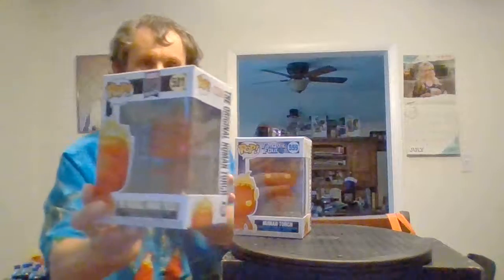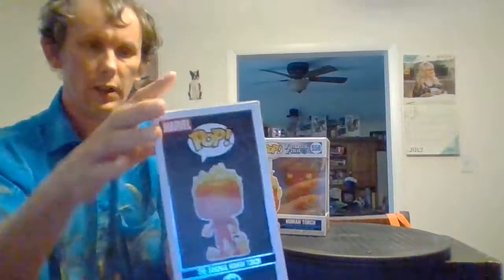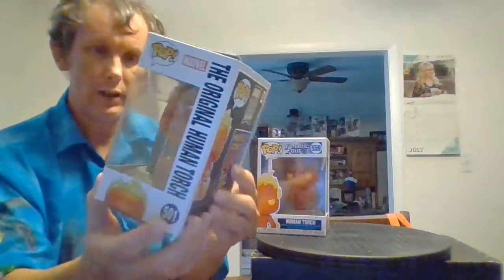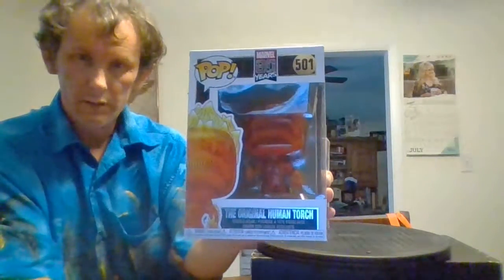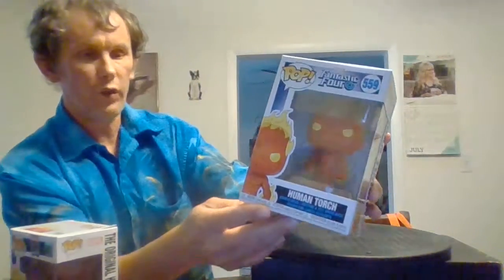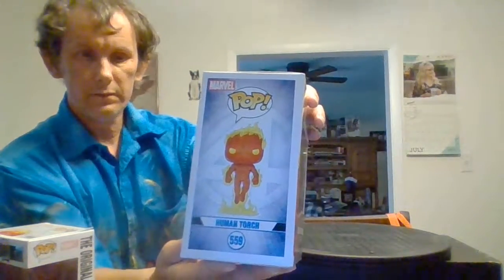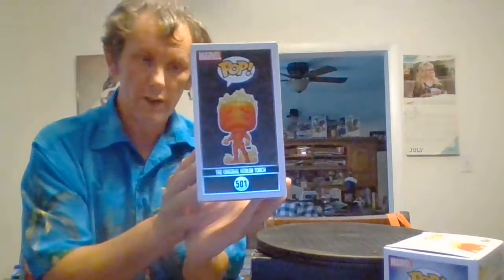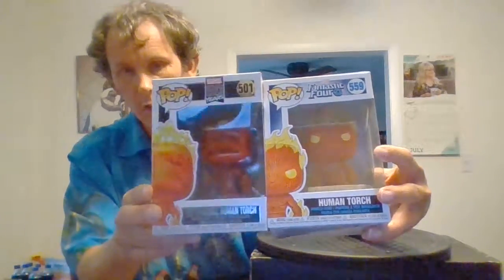Fun with Pops Two Different Human Touch Pops